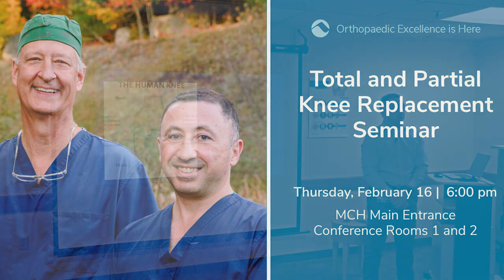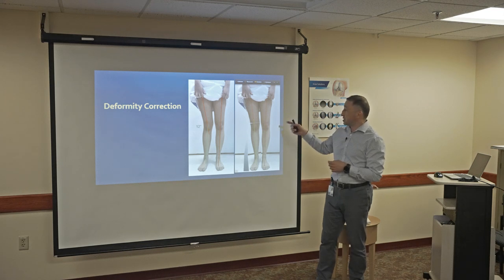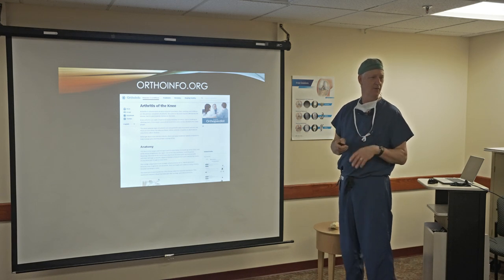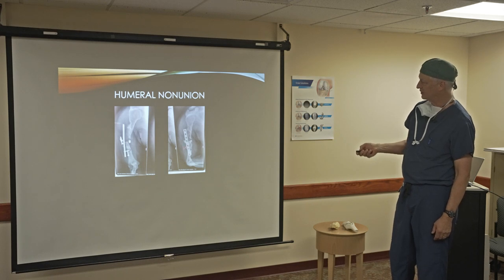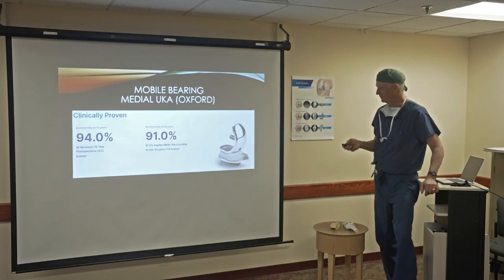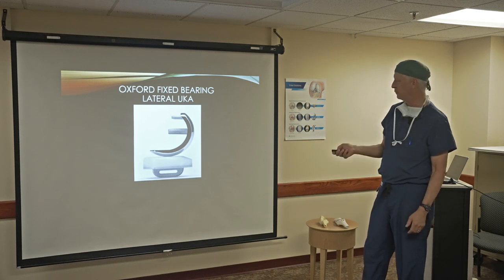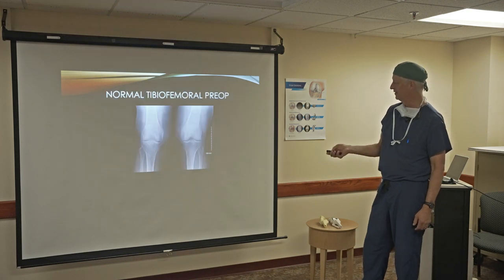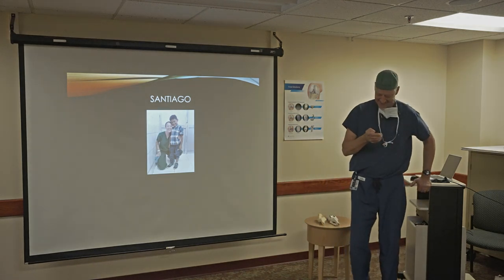Total and Partial Knee Replacement Seminar with Dr. Vache and Dr. White 2023 | MCH Health Seminar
Knee Seminar
Presenters: Dr. Vache Hambardzumyan, MD, PhD, FEBS , and Dr. W. Bradley White, MD, FAAOS

Part of the Health & Wellness Seminars at Monadnock Community Hospital (MCH)

In this informative video presentation, Dr. Vache Hambardzumyan and Dr. White, esteemed medical professionals from Monadnock Orthopaedic Associates at Monadnock Community Hospital, share their expertise on the complex subject of knee pain. With a deep commitment to improving community well-being, their discussion revolves around the causes and symptoms of knee pain, a common concern that impacts the lives of many.

At Monadnock Community Hospital, we are dedicated to enhancing the health and well-being of our community. This seminar is just one way we strive to elevate the health of our community by providing accessible, high-quality care.